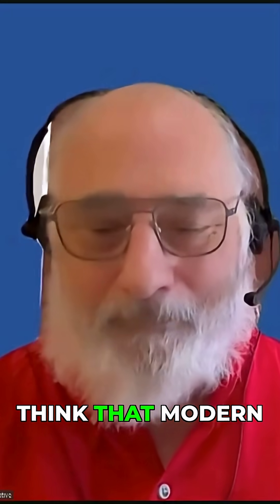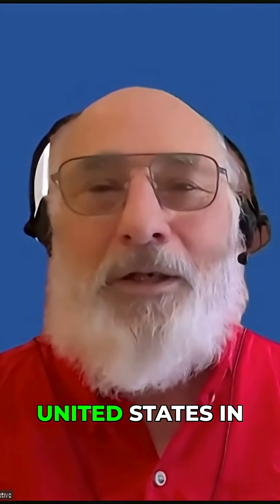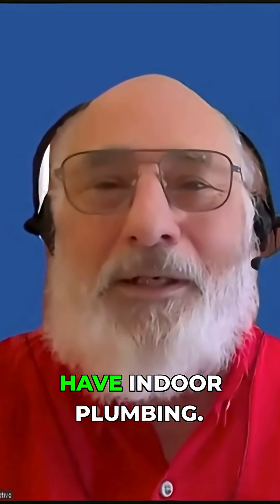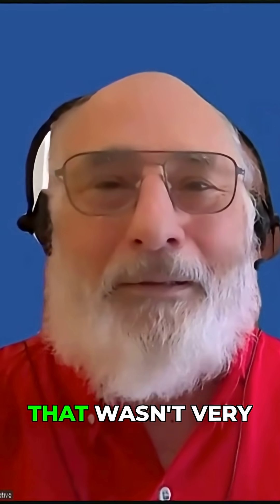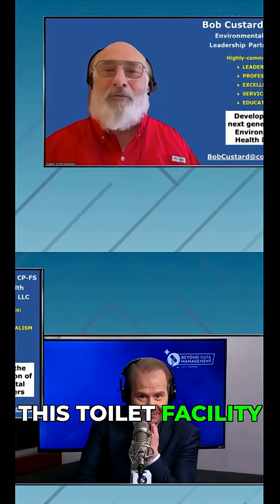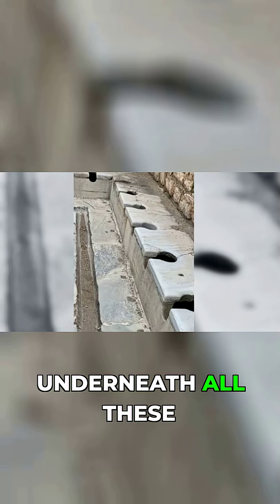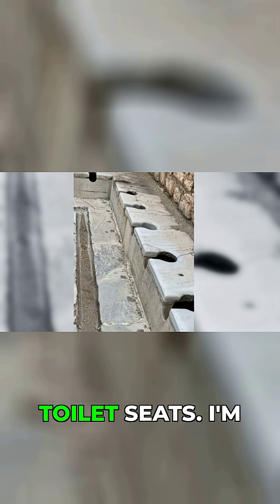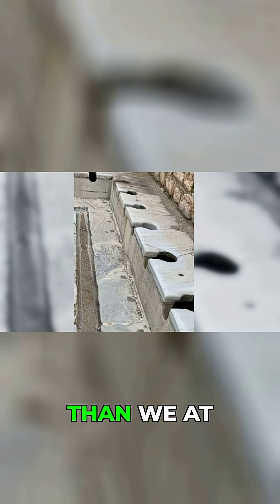Ancient Rome's Water-Recycling Toilets Were Peak Plumbing Engineering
In this clip from our conversation with Bob Custard he describes touring 2,000 year old flushing toilet facility from the 1st Century AD in Ephesus Turkey.